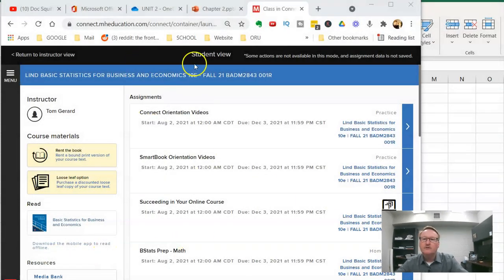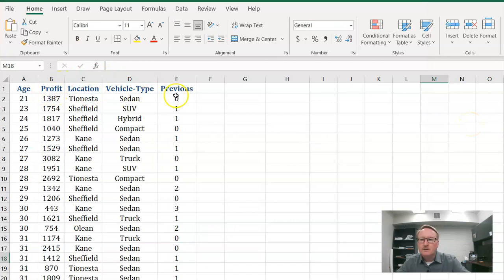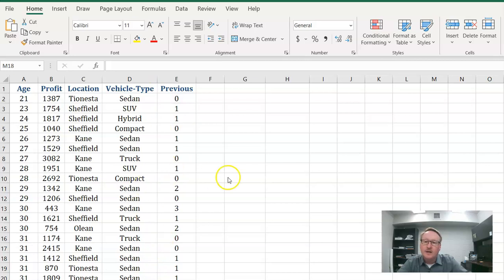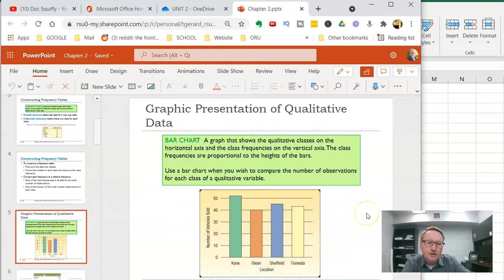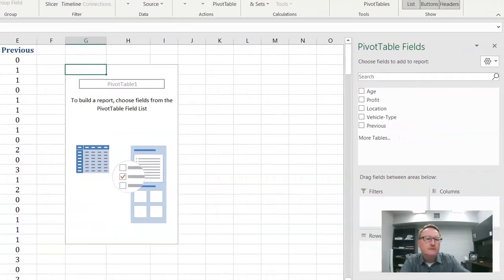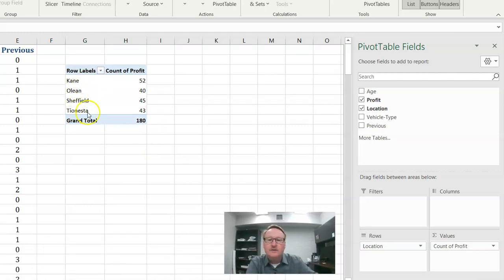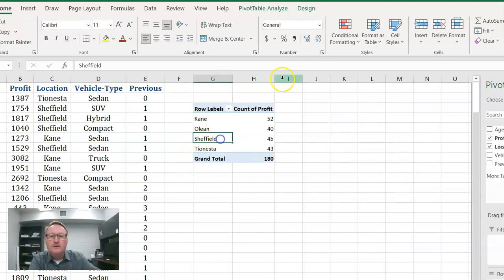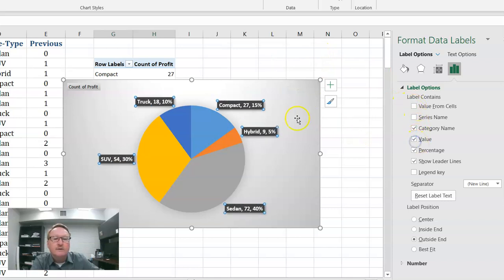Pivot Table, Bar Chart, Pie Chart, Business Statistics Chapter 2 McGraw Hill